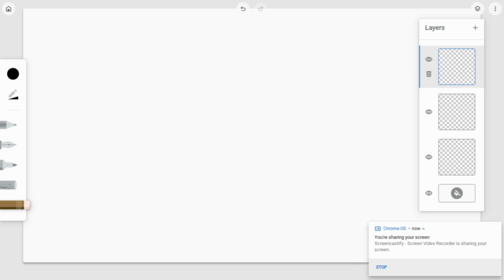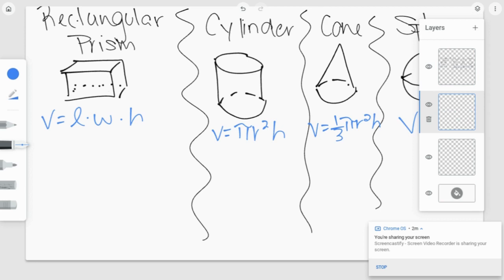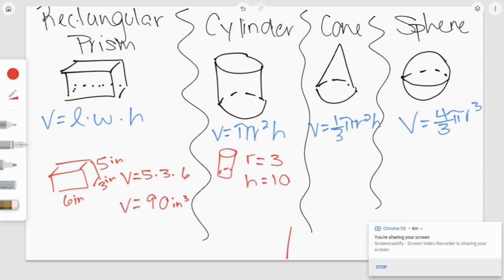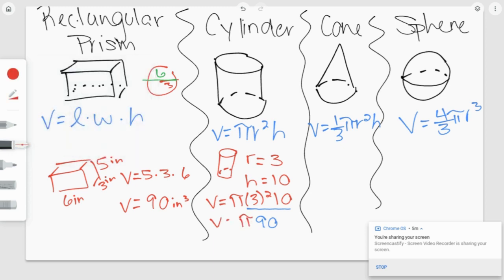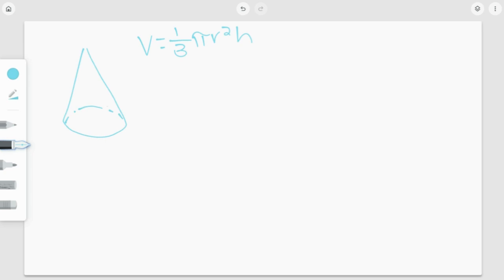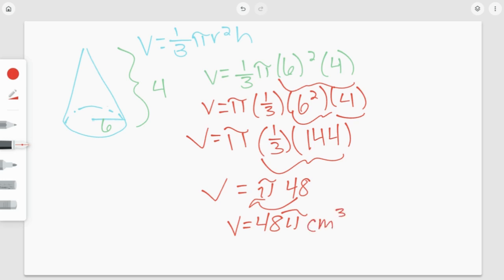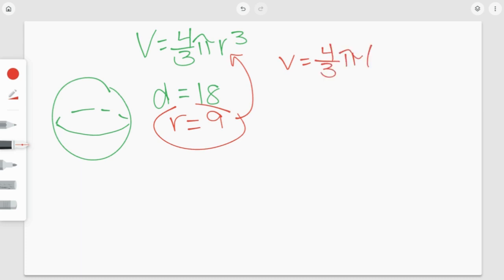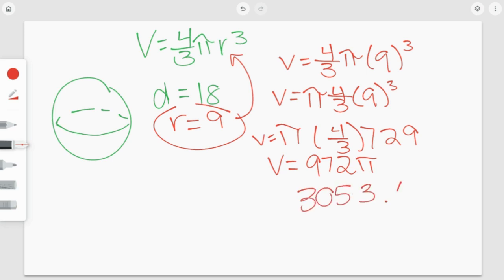Volume all shapes